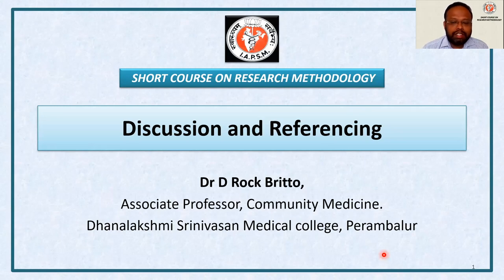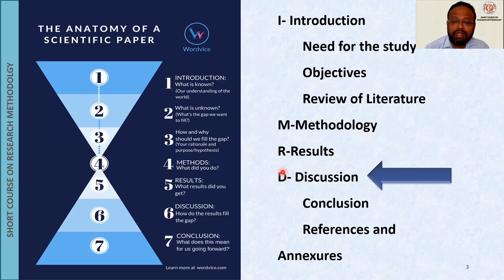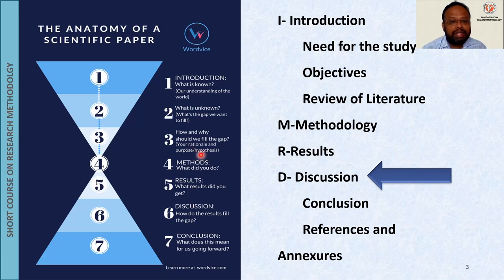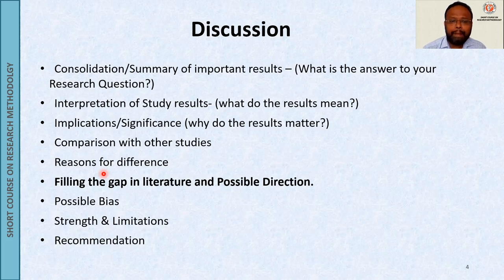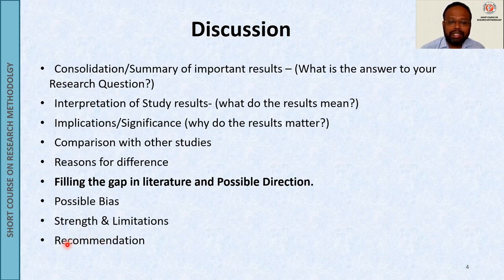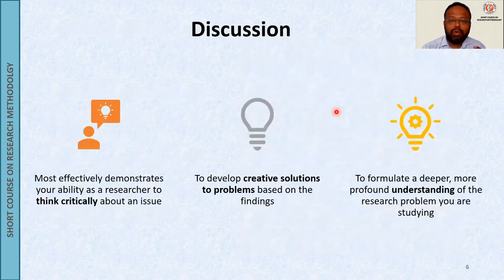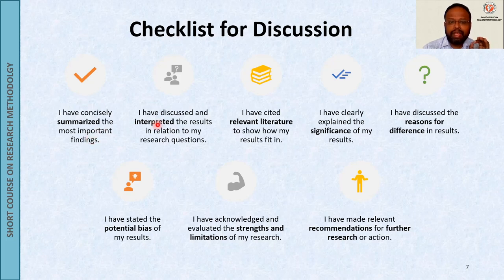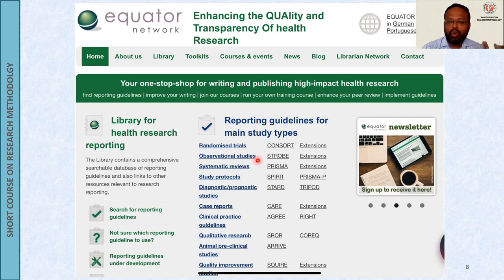How to write Discussion? from IAPSM Research methodology class (Part I- Discussion, Pt 2- Referenc)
Writing a strong Discussion section for your research is crucial to tie everything together and leave a lasting impression. Here's a breakdown of the key steps to follow:

1. Summarize Key Findings:

Briefly restate your research question or hypothesis.
Highlight the main results of your study in a clear and concise way.
2. Interpret Your Results:

Explain what your findings mean in the context of your research question.
Discuss how your results connect to existing knowledge in the field.
Are your findings consistent with previous research, or do they offer new insights?
3. Discuss the Implications:

Explain the broader significance of your research.
How do your findings contribute to the field or have practical applications?
Are there policy or practice implications based on your results?
4. Acknowledge Limitations:

No research is perfect. Discuss any limitations of your study.
How might these limitations have affected your results?
Be honest and transparent about any weaknesses in your methodology or data collection.
5. Future Research Directions:

Conclude by proposing directions for future research.
What are the next steps based on your findings?
What unanswered questions remain?
Here are some additional tips for writing a Discussion section:

Use clear and concise language.
Avoid simply repeating your results section.
Focus on the "why" and "so what" of your findings.
Use evidence from your research and other relevant sources to support your arguments.
Maintain a professional and objective tone.